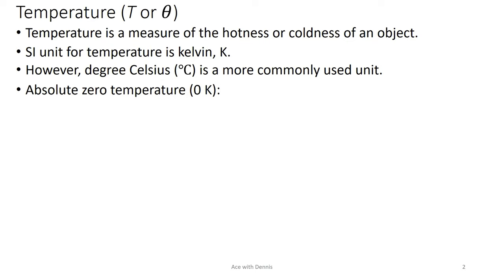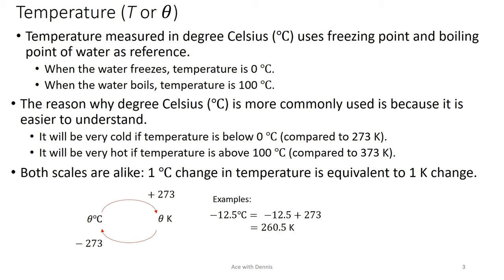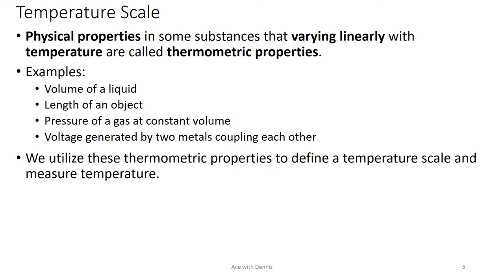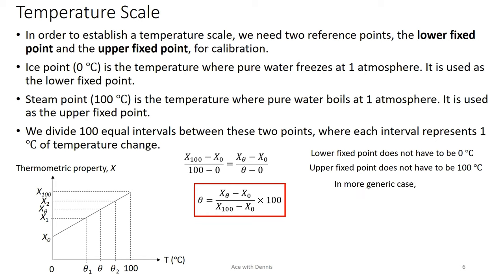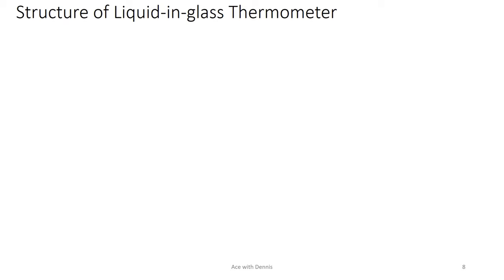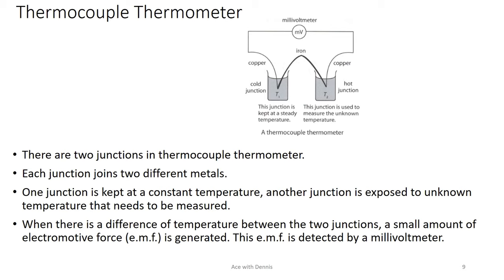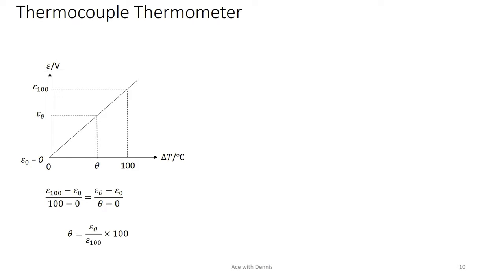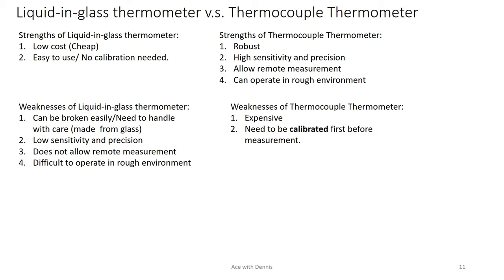GCE O Level Physics Chapter 8 Temperature | Physics Revision FULL | Ace With Dennis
GCE O Level Physics Free Lesson (FULL Revision):
Chapter 8 Temperature

The O Level Examination is just around the corner and I have a great news to you! I have decided to give you my signature GCE O Level Pure Physics Revision Full Course for free!

1. You can keep track of your learning more effectively using Udemy platform.
2. You will get my exclusive printable NOTES in pdf form!
3. You can ask questions and get more immediate response from me!
4. More frequently updated content!
5. Support me to create more valuable free contents for you!